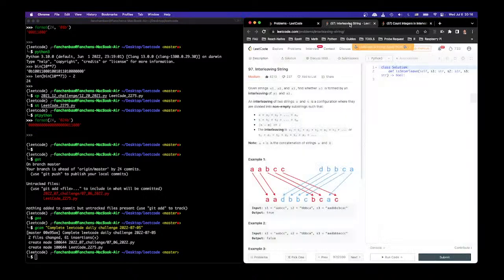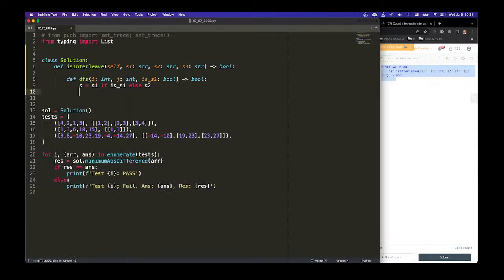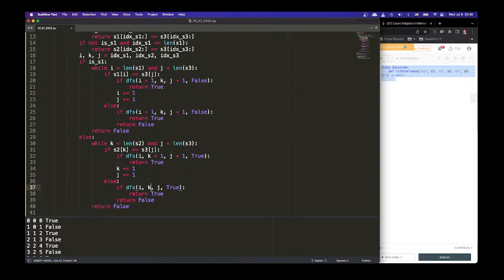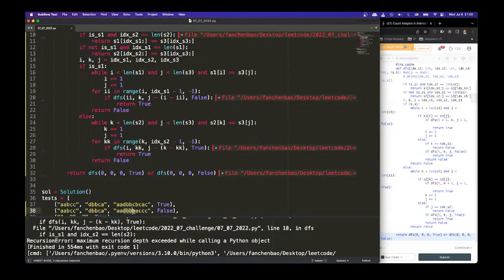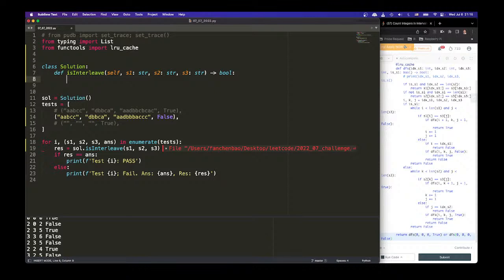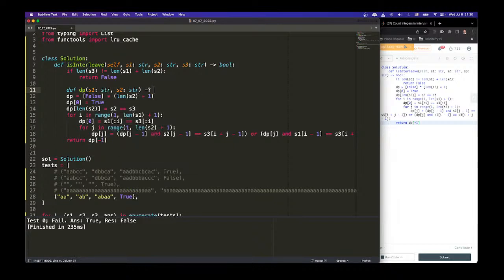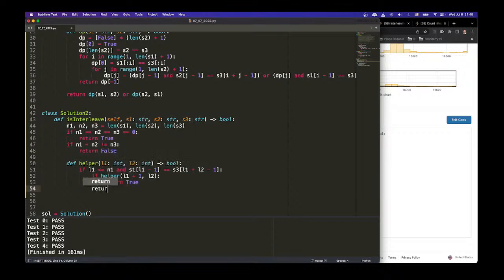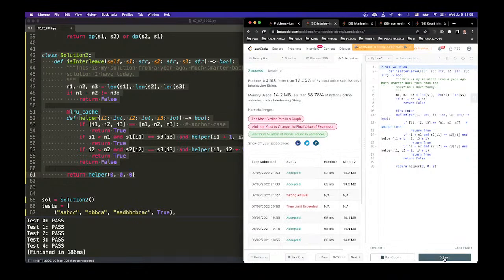2022-07-06 LeetCode 97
En cuanto a DP, lo más importante es identificar el objetivo de DP. No lo hice al principio, así que me costó mucho, casi me rendí. Afortunadamente, encontré el objetivo de DP al final.